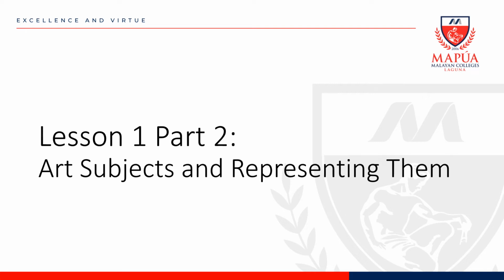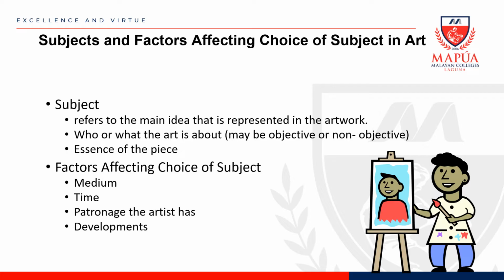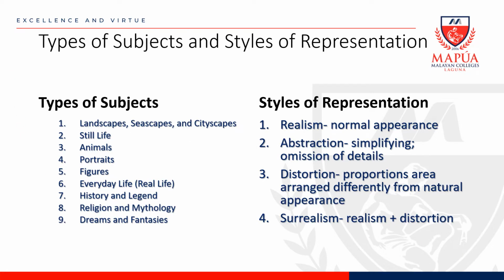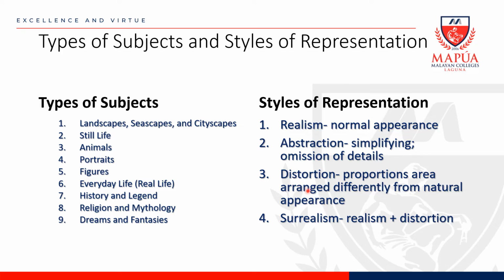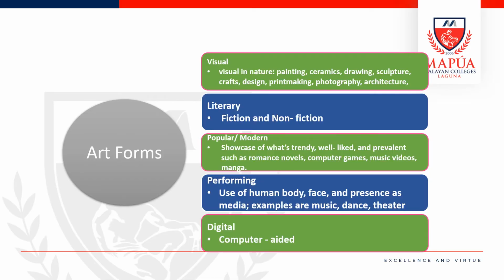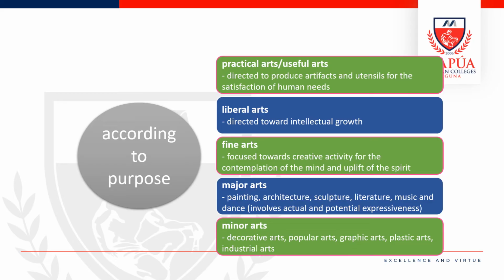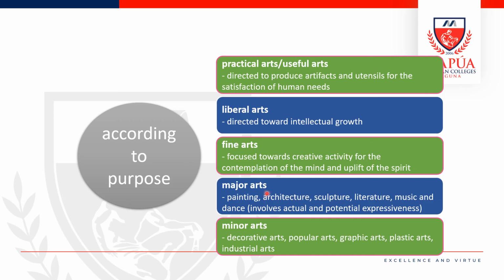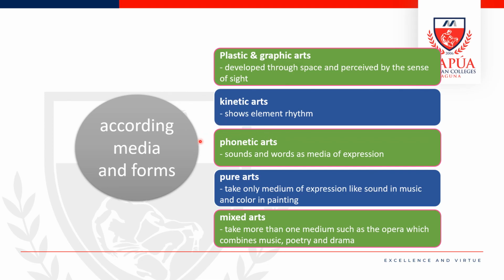Lesson 1 Part 2